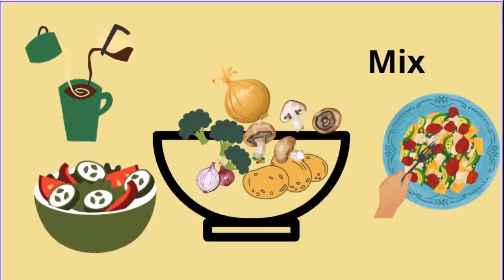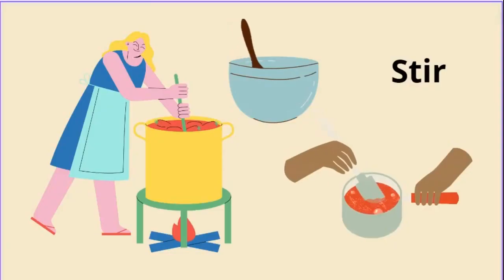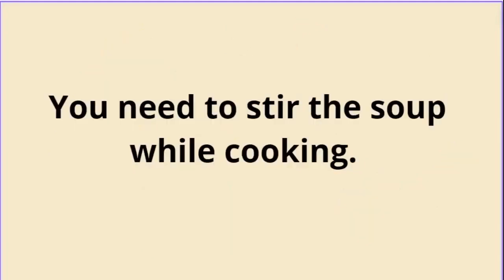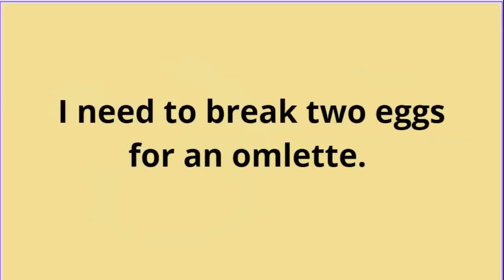Cooking verbs, Cooking Vocabulary, Talk about food in English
Welcome to the video lesson about cooking vocabulary and cooking verbs.
Talk about food in English.
After this lesson you will be able to talk about food and cooking in English, with the use of cooking verbs and food adjectives. You wil be abe to tell if you like or dislike food, using food adjectives.

Lesson outline:
00:00 Cooking verbs - presentation + example of use in a sentence.
Wash
I washed all vegetables for the salad.
Slice
When I slice onions, I cry.
Chop
Could you chop the carrots for the stew, please?
Cut
Would you like me to cut the sandwich in a half?
Mince
To make a stew, I need to mince the meat.
Peel
Can you peel the potatoes for dinner?
Grate
The waiter will grate cheese on your meal.
Mix
I mix vegetables in a bowl to make a saad.
Stir
You need to stir the soup while cooking.
Break
I need to brak two eggs for an  omlette.
Beat
Kate is beating eggs for an omlette.
Squeeze
I will squeeze lemons for the lemon juice.
Pour
Could you pour me a glass of water, please?
Spread
Spread the butter on a slice of bread.
Fry
I like to fry eggs for breakfast.

02:25 Food adjectives
Tasty, delicious, good, yummy.

02:38 Practice

How to describe food you like?
This sandwich is tasty.
I love this cake.
This muffin is my favourite.
This pasta is delicious.
These cookies are yummy.
This soup is very good.
I really like this sandwich.

03:18 How to describe food you dislike?
This sandwich is not tasty.
I dislike this pasta.
I don't like this hamburger.
This pizza is disgusting.
This carrot is really untasty.

03:51 Thank you.

Food and Drinks Vocabulary in English